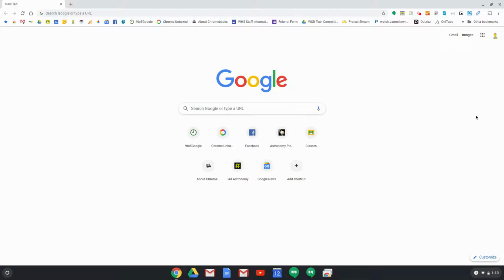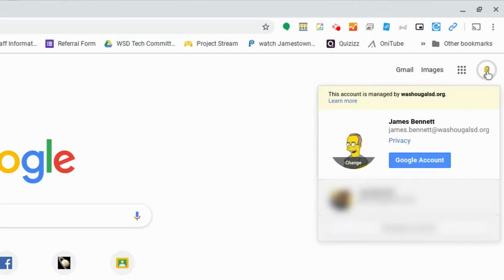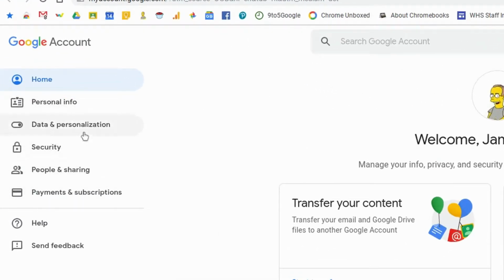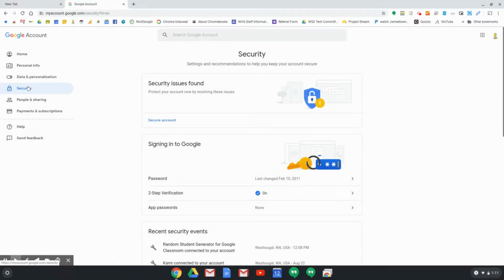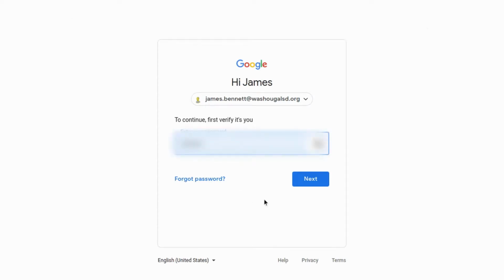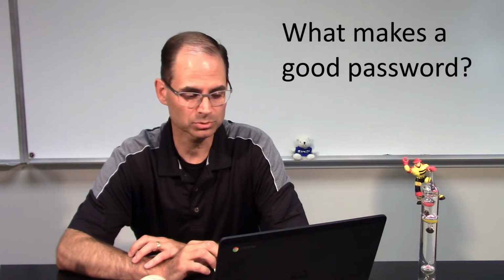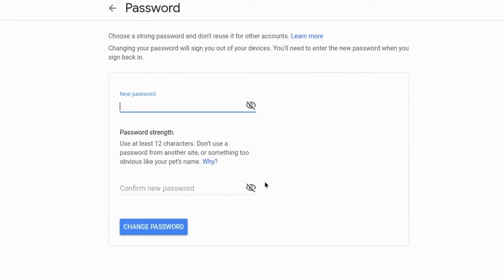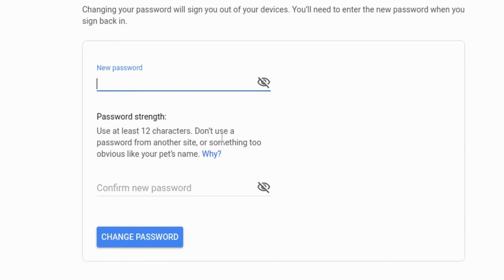Changing Your Google Account Password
This video shows you how to change your Google account password.